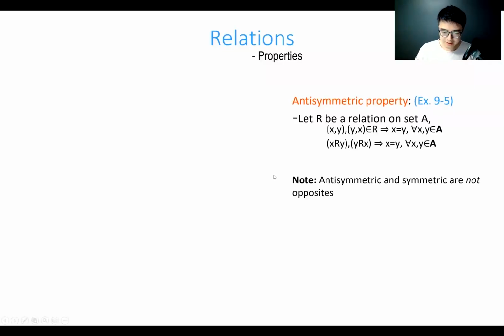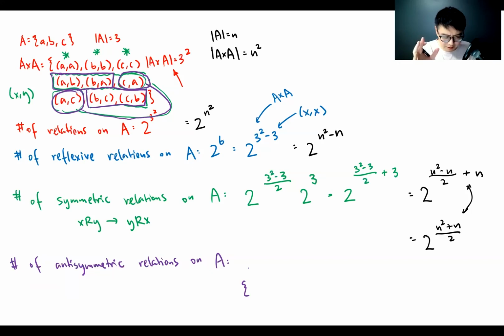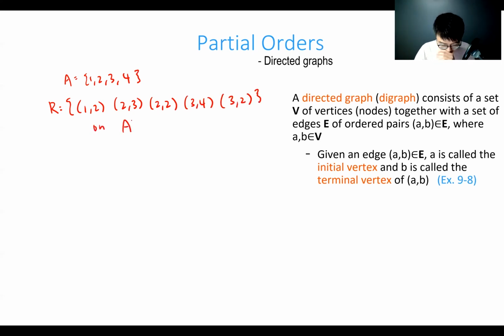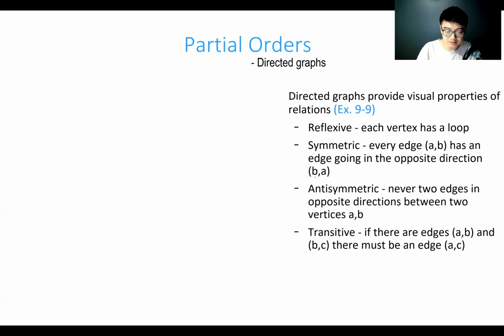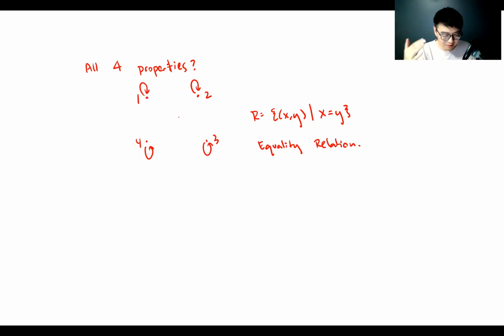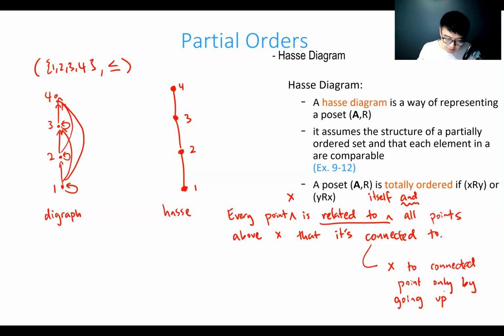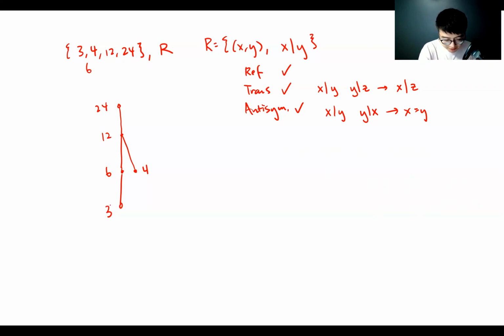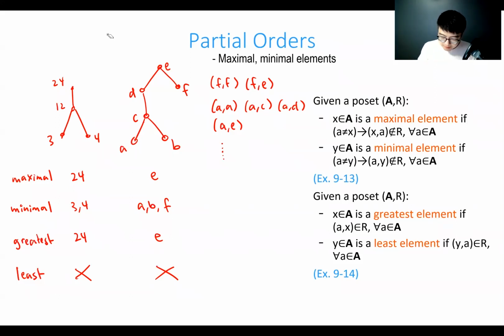Discrete Math: Introduction to Relations 2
- Antisymmetric
- Partial Orders
- maximal and minimal